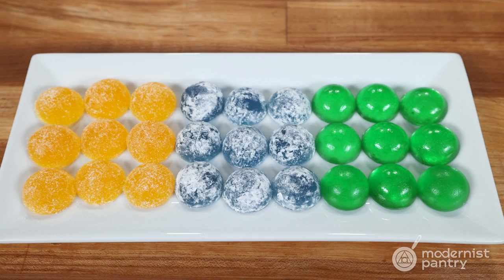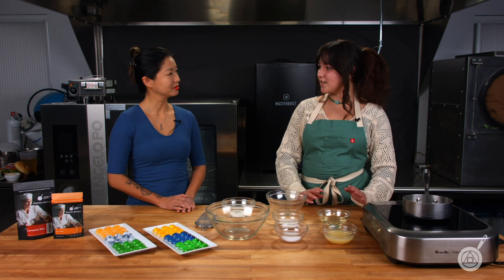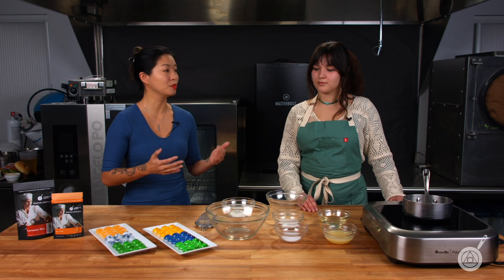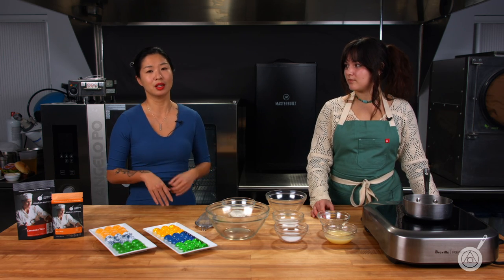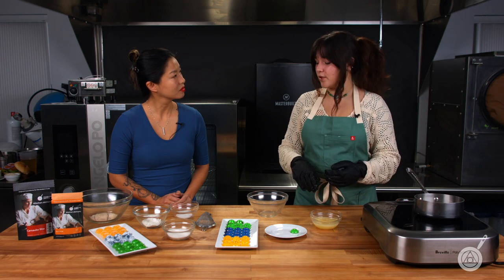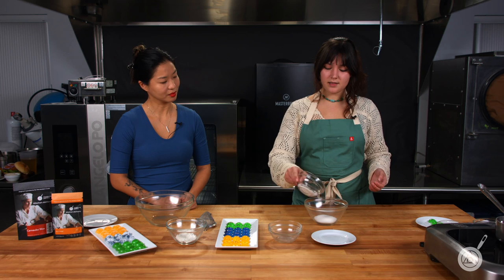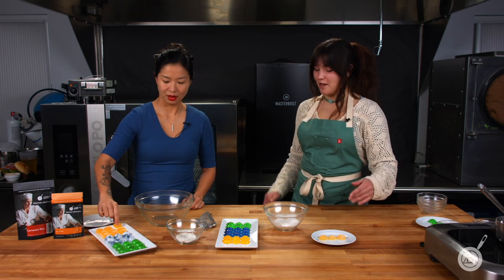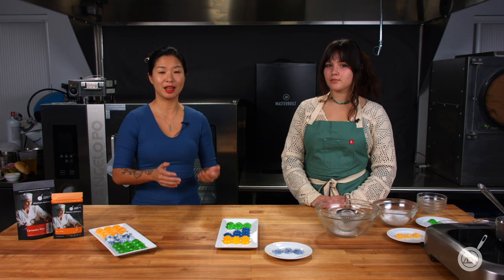Coating Gummies, 3 Easy Techniques for Extending Shelf Life. WTF - Ep. 324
Are you looking for the best way to coat a gummy to preserve it? It’s simpler than you think.  We walk through the steps to easily coat and preserve your gummies using carnauba wax, citric acid/sugar, and corn starch, on this week’s episode of WTF.

Chapters:
0:00 Intro
4:09 Why do gummies get sticky over time?
5:16 How to coat gummies with carnauba wax
9:47 How to coat gummies with citric acid and sugar
12:10 How to coat gummies with corn starch

Recipe Links:
Golly It's Good Gummy

Product Link:
Carnauba Wax

FREE Gummy Course!

Ask A Chef - How Different Sweeteners React In A Gummy